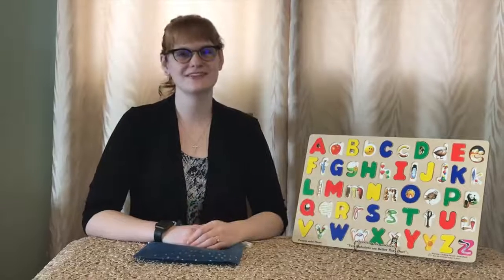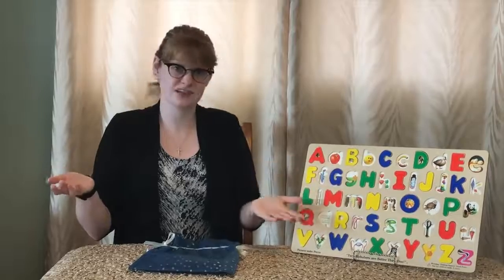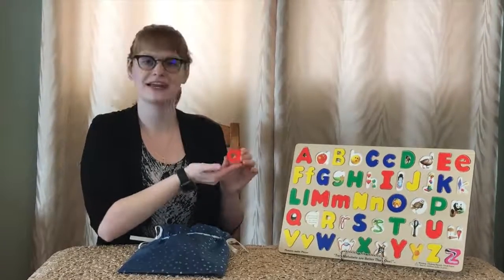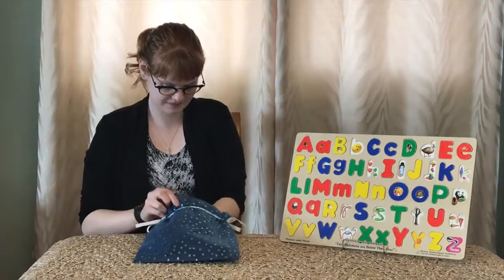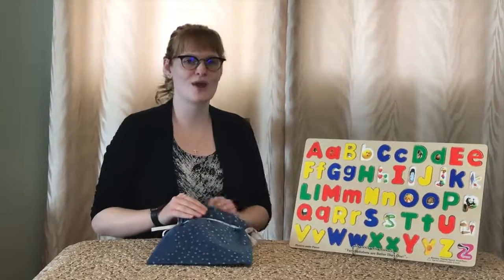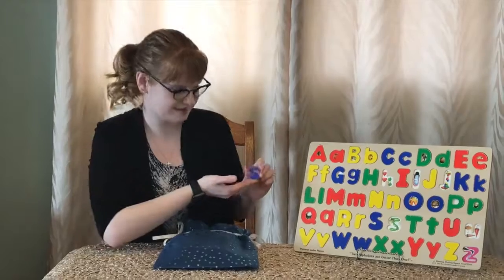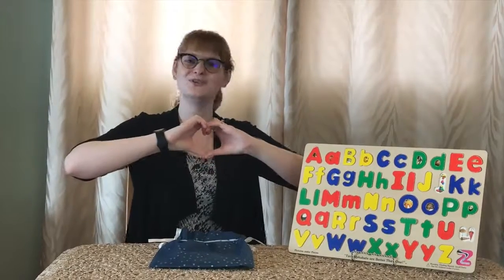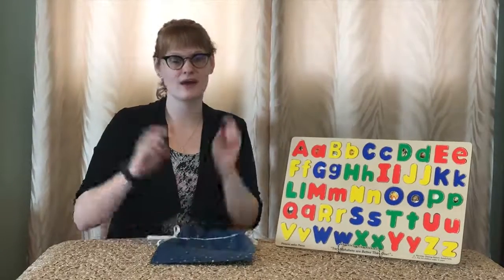Learning with Larissa: Lowercase Letters!